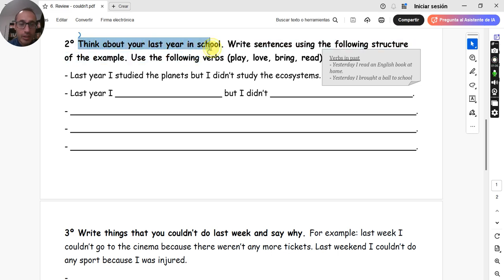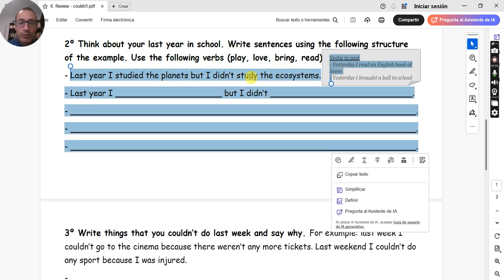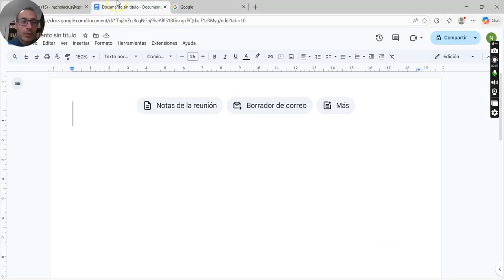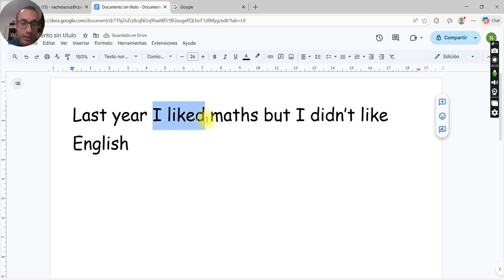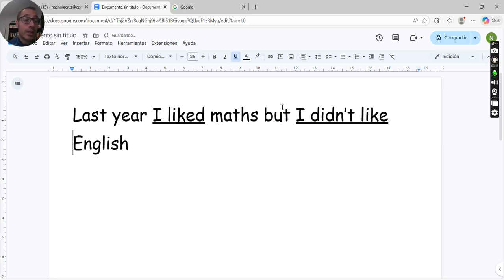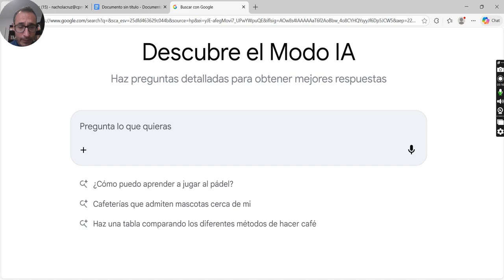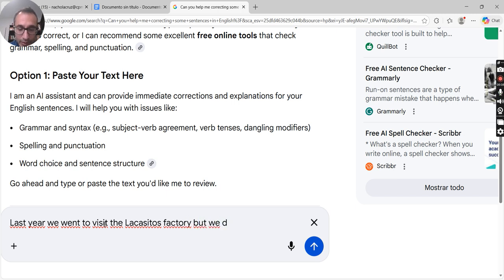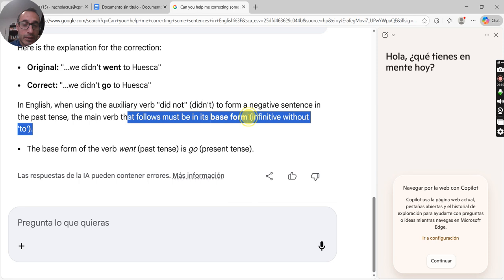Negative Sentences in Past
This video explain how to use the negative form of the past properly